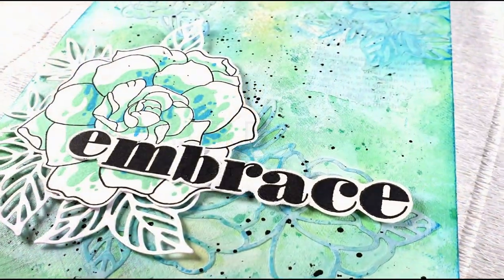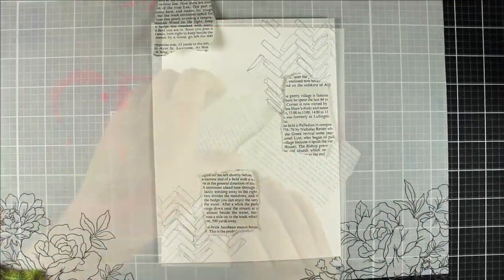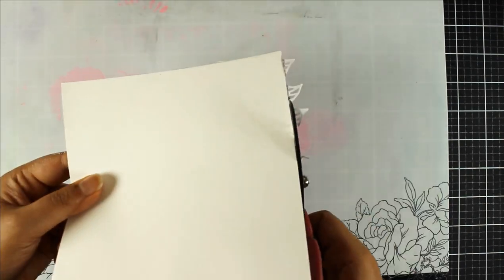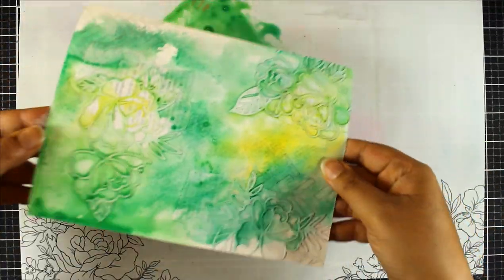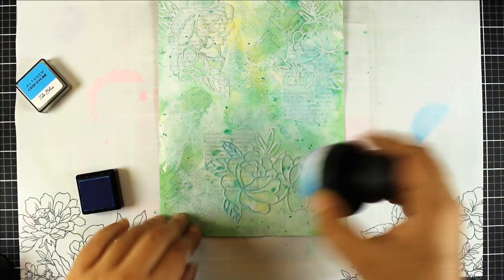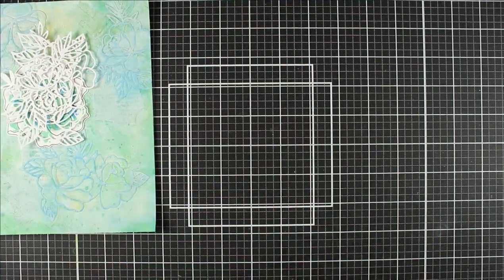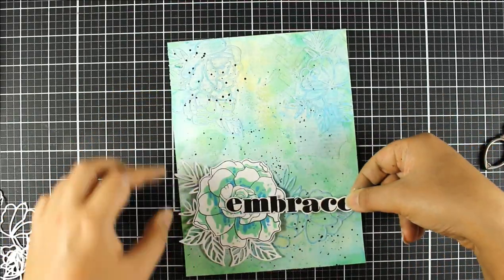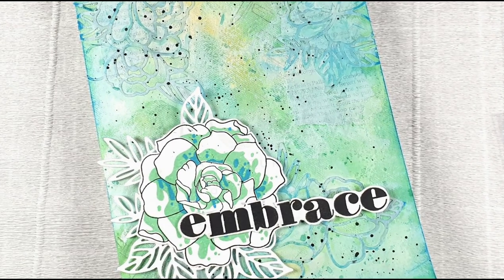Beginners' Mixed Media Art Journal Page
Hi, Friends! Tania Ahmed here, sharing a mixed media tutorial on how to make an easy art journal page. I'll be showing you how to use products you might already have or have heard of and not quite sure what to do with. Altenew's Amazing Things Stamp Set, Spring Roses Die Set and Block Alpha Stamp Set!

For detailed photos and instructions, visit the Altenew Mixed Media Blog

If you have any questions or comments, please let me know in the section below!

to shop for your crafting stash.